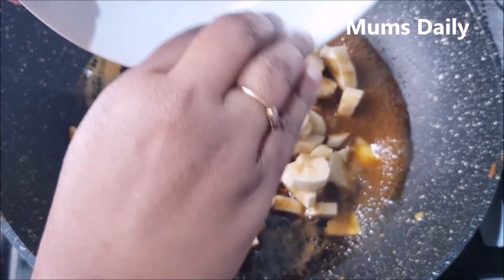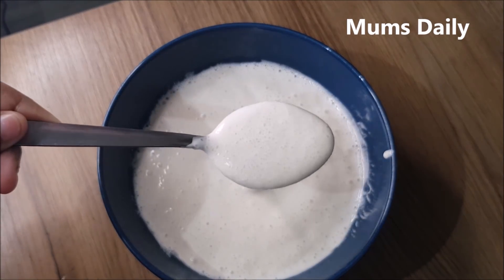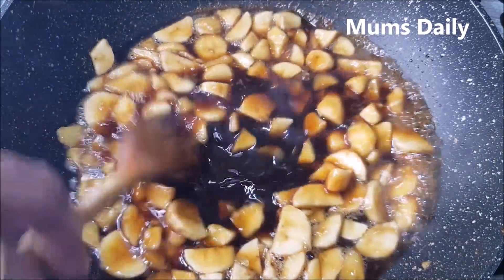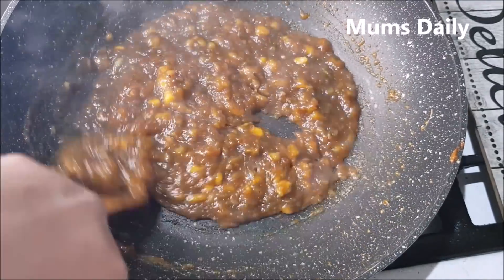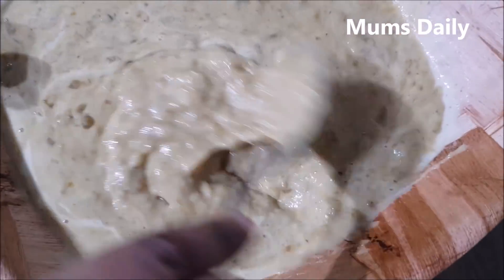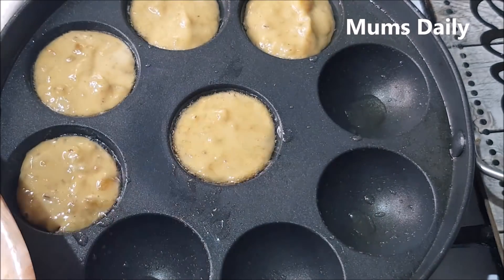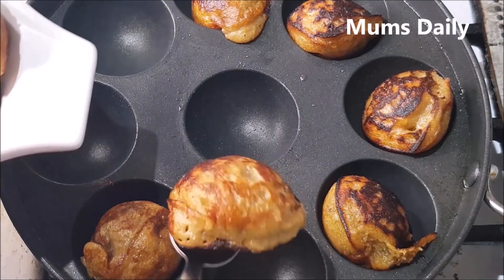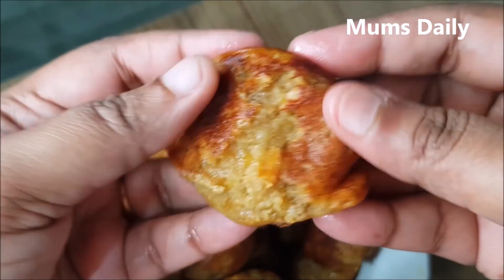അടുക്കളയിലുള്ള പഴം ഏതുമായിക്കോട്ടെ, ഒരു കുട്ട നിറയെ പലഹാരം ഉണ്ടാക്കാം| വായിലിട്ടാൽ അലിഞ്ഞുപോകും